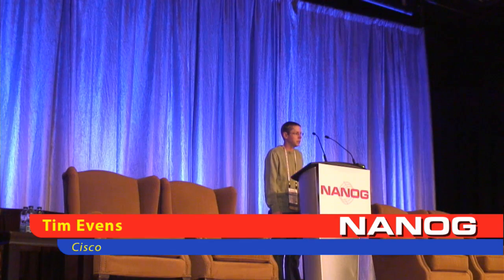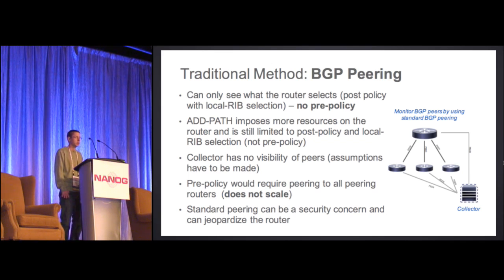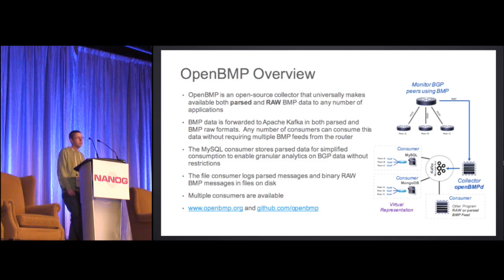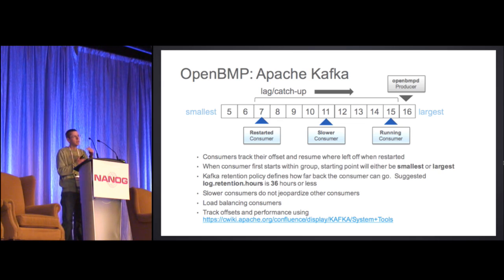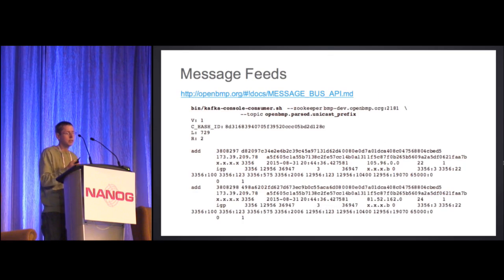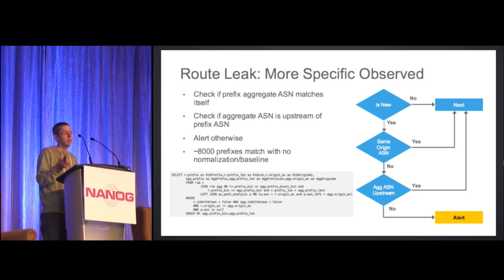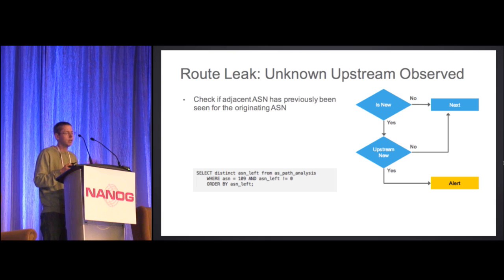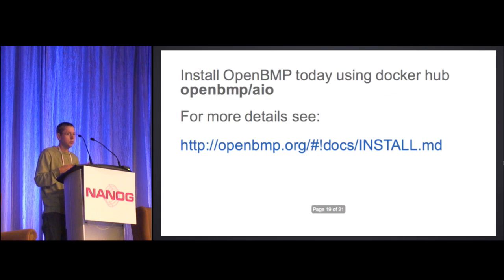Monitor BGP using open source OpenBMP and Apache Kafka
Speaker:
Tim Evens, Cisco

BGP and OSPF/IS-IS monitoring is commonly implemented using VTY scripting of CLI output or by using passive BGP peering sessions. Scripting CLI output can be slow and cumbersome in terms of credential management and it can be prohibitive when access is restricted. In addition, CLI output is specific to the router OS resulting in the scripter having to constantly maintain various router implementations. BGP peering is complex to implement and overkill for most use-cases when only monitoring of prefixes or viewing of RIB tables are needed. Existing tools can be difficult to deploy and have complex API's when interacting with both RAW and parsed BGP data. We will show that OpenBMP breaks down the traditional barrier of complexity in interacting with BGP data. We will discuss why Kafka is being used and review features that Kafka provides over other existing methods to convey real-time parsed and raw BMP/BGP data. We will cover use-cases and examples of different types of OpenBMP/Kafka consumers. We will show how a network engineer can interact with real-time live BGP data using simple BASH and AWK scripting or by using CQL/SQL queries.